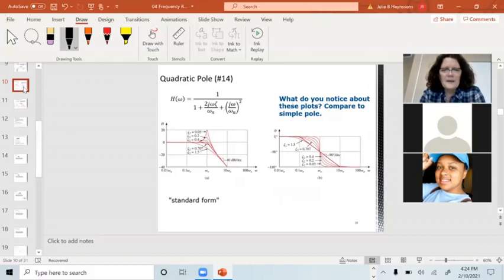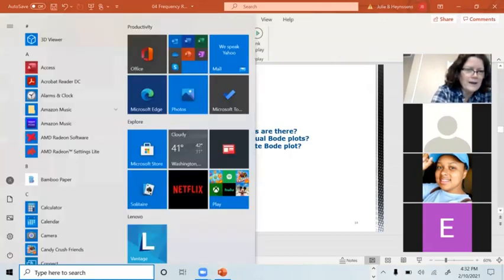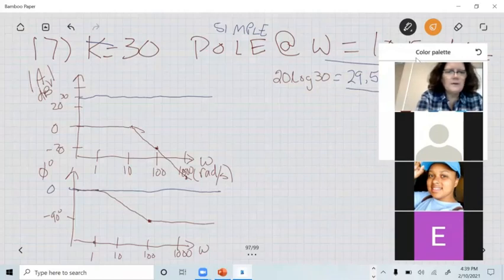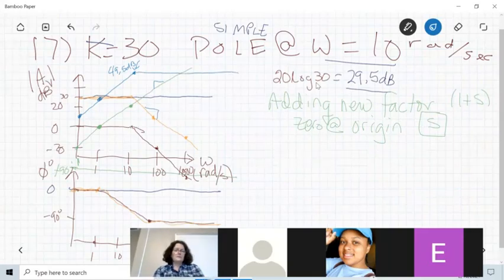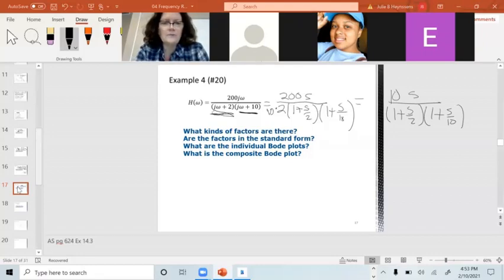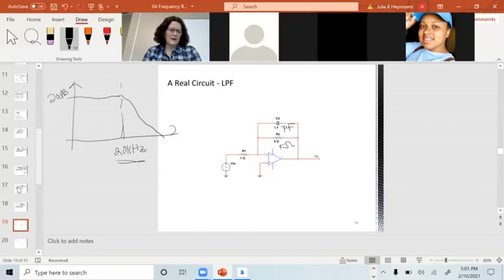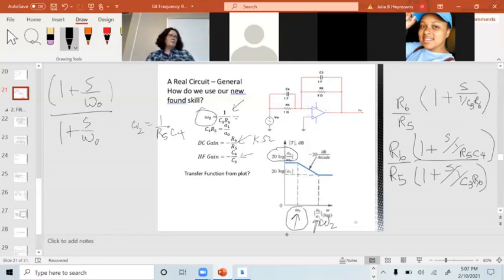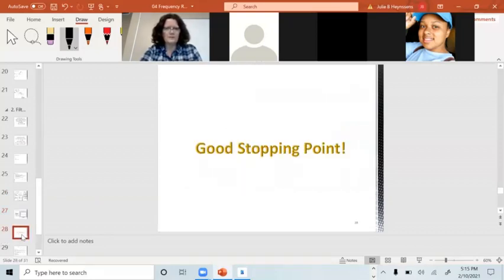EE280 Feb 10 Part 2